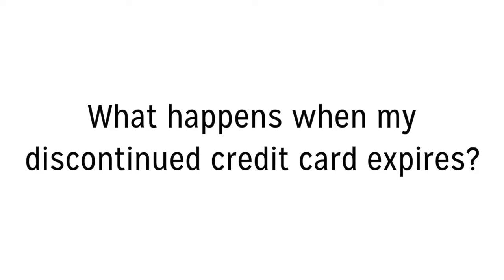What Happens When My Discontinued Credit Card Expires? – Credit Card Insider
Today's question is: What Happens When My Discontinued Credit Card Expires?
Ask us your credit questions in the comments and find your next card

It's rare, but in some cases credit card issuers will discontinue a particular credit card. If this happens to you, there could be several different outcomes. You may receive a new, similar card, which will continue the previous account you had open; in other cases, you could end up with a brand new account, which will affect your credit scores differently.

To learn about credit scores, credit reports, managing debt, and how credit cards work, check out our learn section

If you're looking for a credit card, start your search